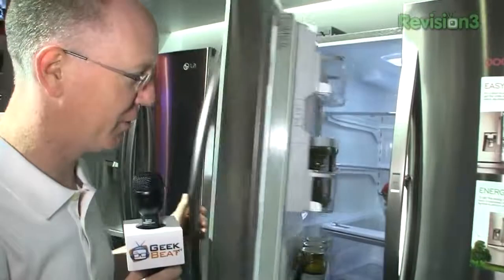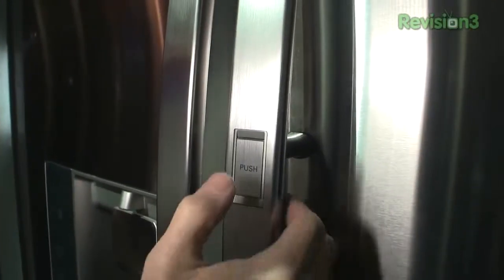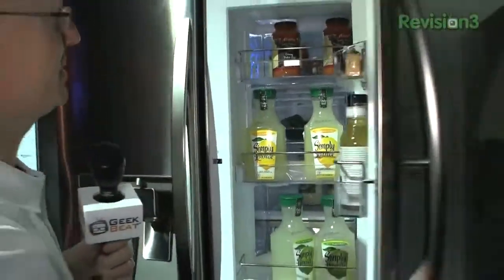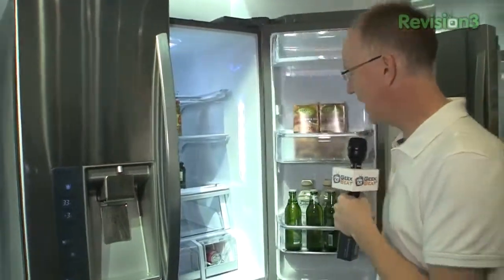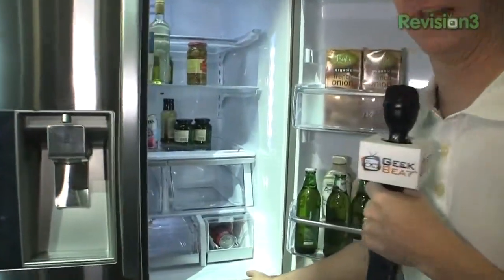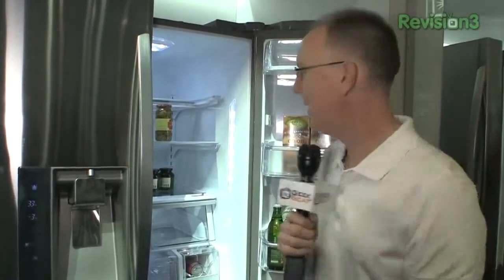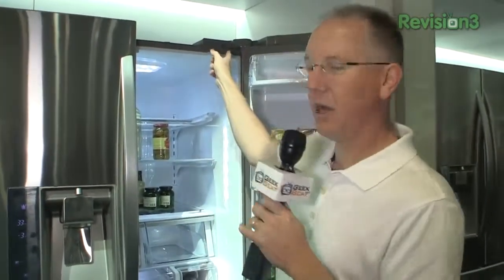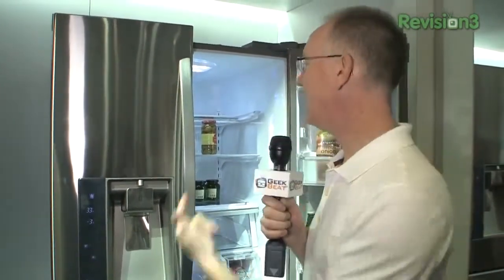Geek Beat Archives LG Refrigerators CES 2012